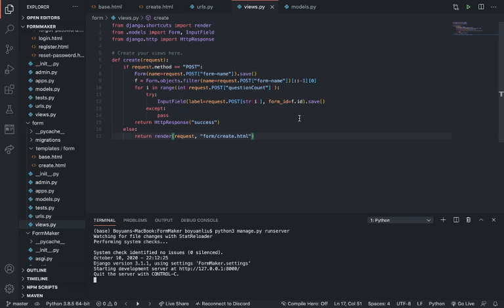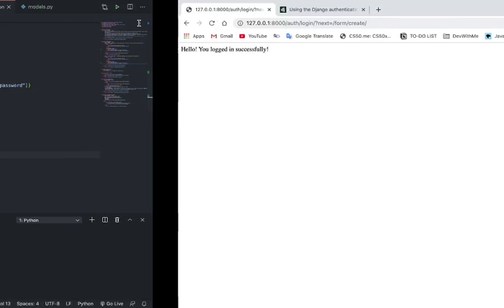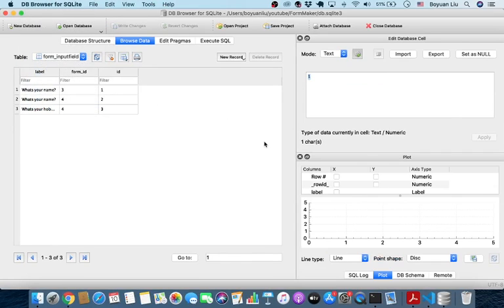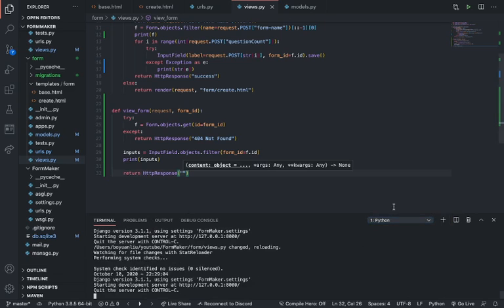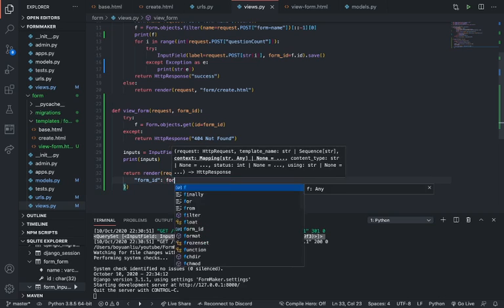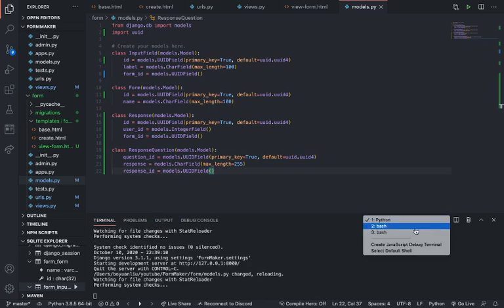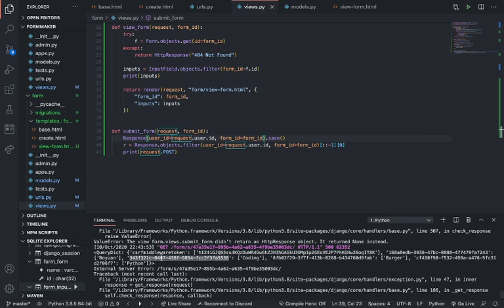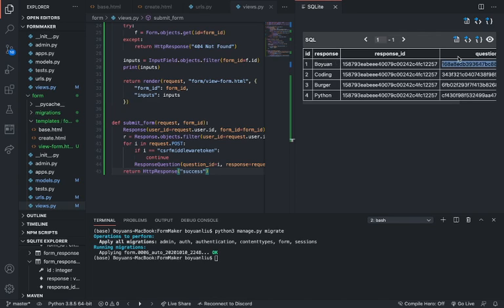Design a Form Maker using Django: Part 4 - Submit Form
Hello world! Welcome back to another video. In this video, we will implement the feature where the user can actually submit a form that we made via our project.